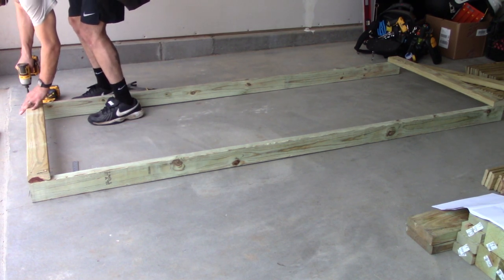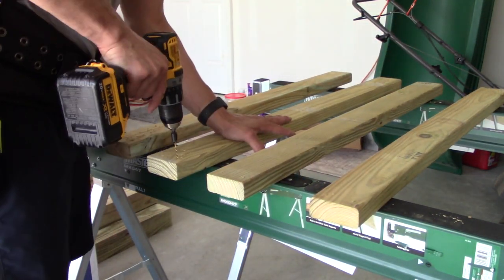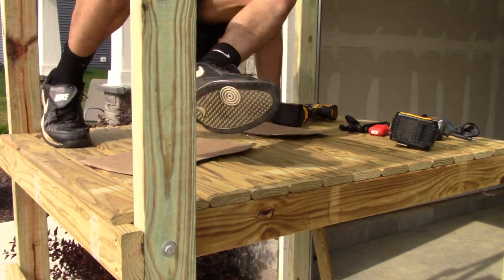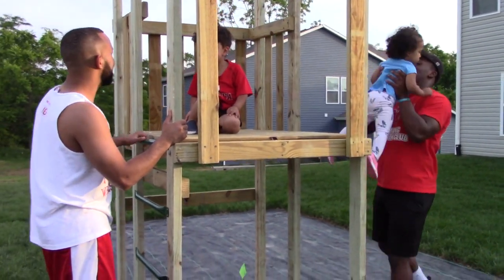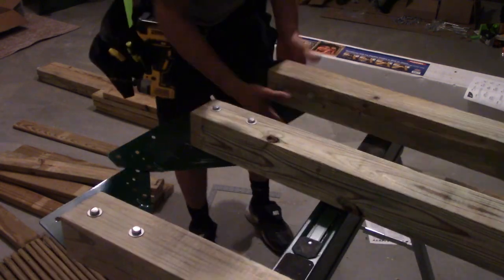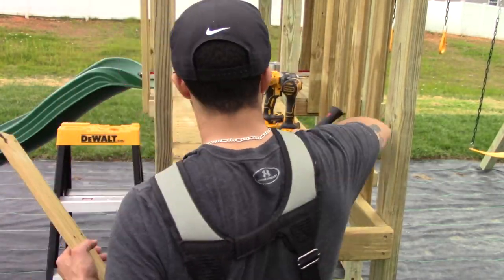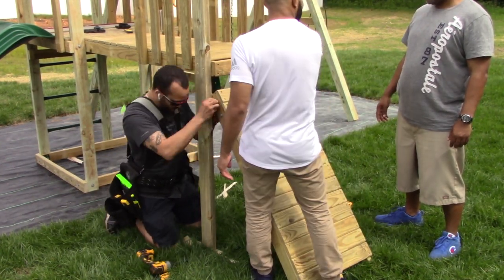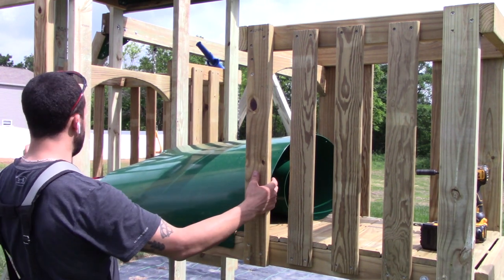BUILDING A READY-TO-ASSEMBLE PLAYSET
This is a ready-to-assemble play set from Menards Home Improvement. Enjoy this movie getting this set put together and ready to play!

ALWAYS GET BETTER!